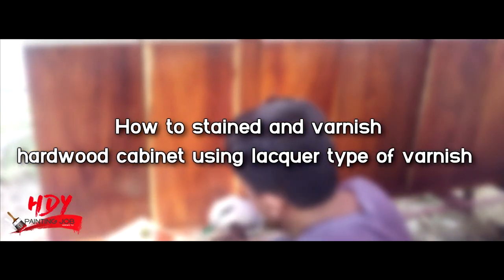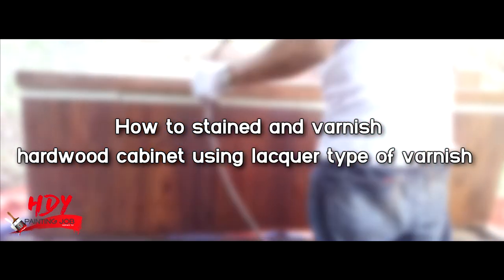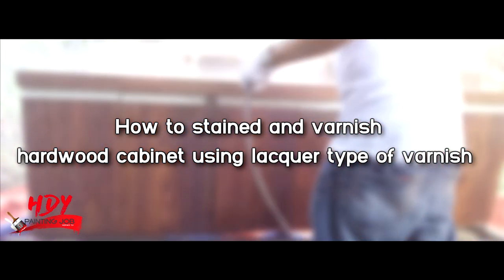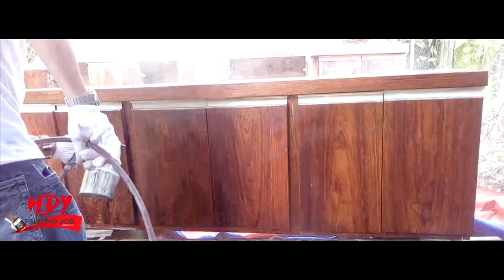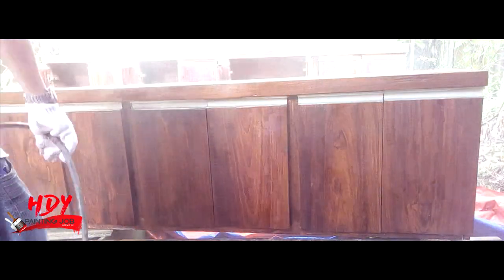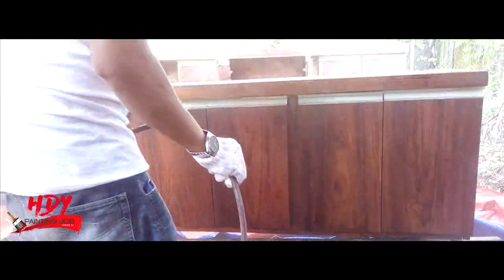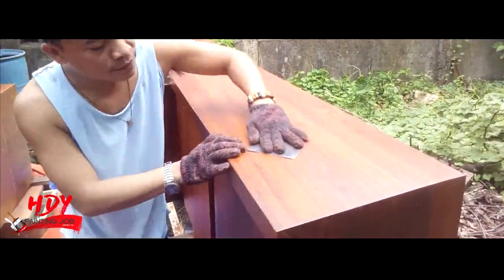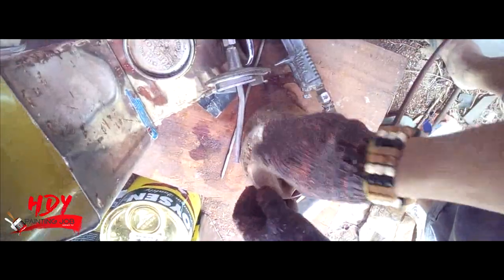(Varnish Pinoy) How to stained and varnish Hardwood cabinet using lacquer type of varnish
in this video i will show you how to stain &varnish hardwood cabinet by using laquer type varnish .

1.our first step is to sand the cabinet/#36 grit of
    sandpaper by using angle grinder
2.apply two coats of laquer sanding sealer by
    by using baby roller (foam)
3.follow to sand by using 180grit of sandpaper
4. apply wood filler and remove all uneven or
    unwanted colors of wood
5.apply oilwoodstain by using brush & cloth
6. spray 2coats of sanding sealer
7. spray 2coats of clear gloss laquer for the final
coatings sand in between coating by using 400grit of sandpaper 👍

TOOLS:

*ROLLER PAINT
*PAINT BRUSH
*PENCIL COLOR
*COTTON CLOTH
*PALLET
*COMPRESSOR
*SPRAY GUN
*ANGLE GRINDER

MATERIALS

*SANDING SEALER
*LACQUER THINNER
*CLEAR GLOSS LACQUER
*OIL TINTING COLOR
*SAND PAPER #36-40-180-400